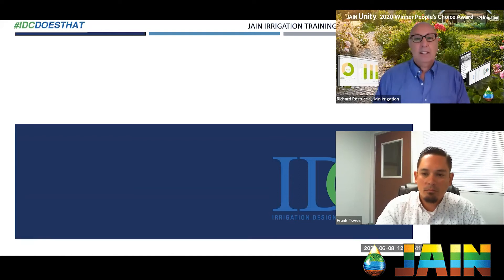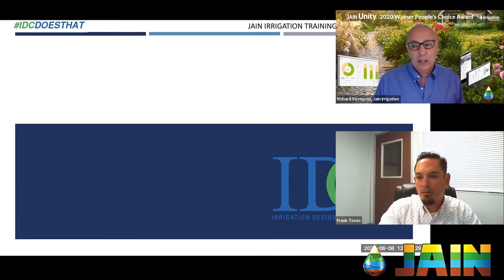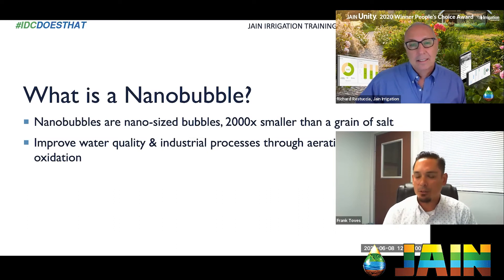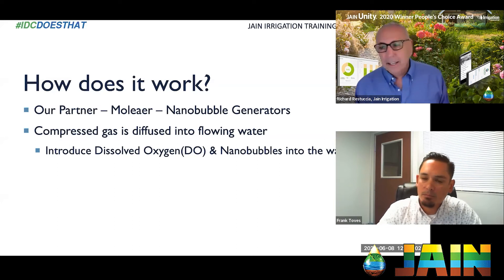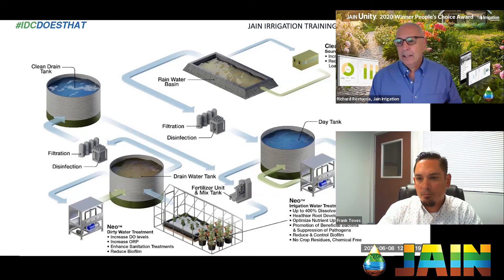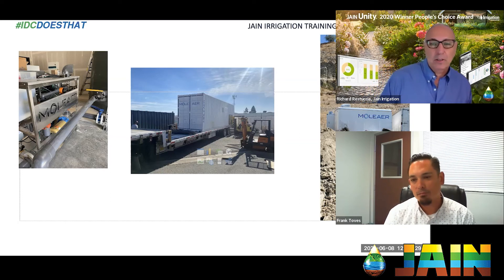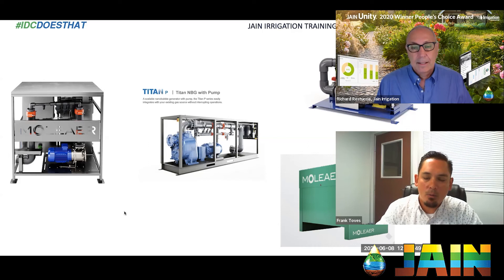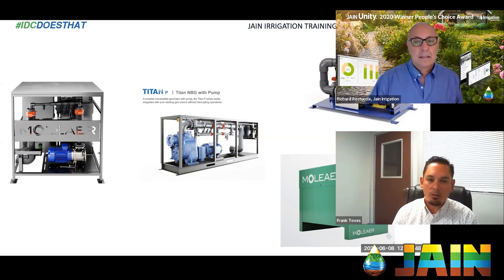Now Is The Time For You To Know The Truth About Nanobubbles For Water Management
Plants thrive in soils with good structure, great microbial activity, and available nutrients to develop healthy, fibrous root systems and produce quality crops. However, poor soil conditions from over-farming, cyclical drought, and poor water quality have led to soils with low nutritional content and have increased challenges with soil & crop management. In addition, traditional methods to improve soil health are often costly and time-consuming. However, innovative Agtech like nanobubble technology promises a sustainable, cost-effective way to improve soil health and water quality, resulting in improved yields and plant performance.

Frank Toves is an early adaptor of technology in irrigation. He has been involved in many installations of Nanobubler technology and shares his experience and answers the question, Are nanobubble generators worth the expense?

In this webinar, you will learn:
Are nanobubble generators worth the time and money
If and how nanobubble reduce soil compaction
Do nanobubbles really improve nutrient absorption
If nanobubbles make a difference in water absorption
If nanobubbles help with soil high in salt

We look forward to seeing you on Wednesday.